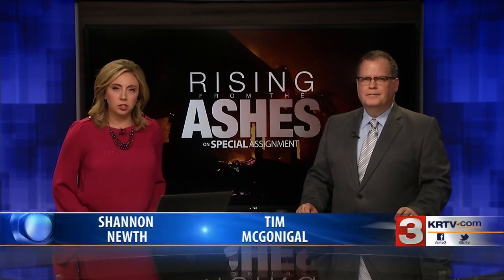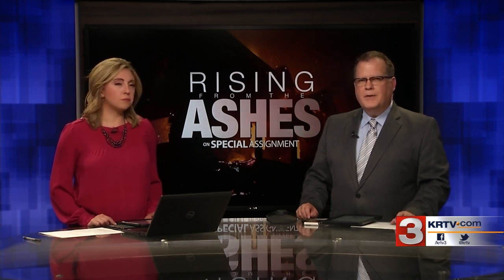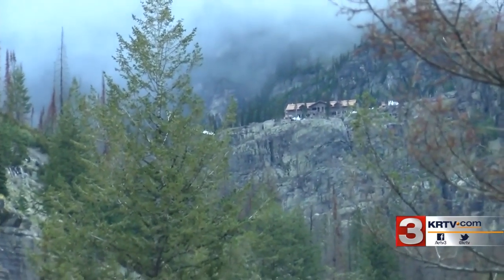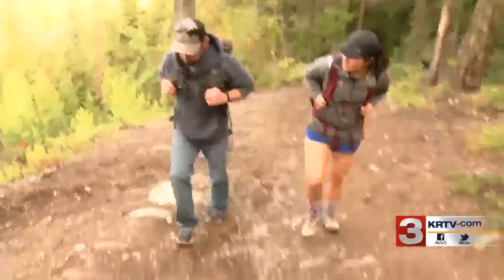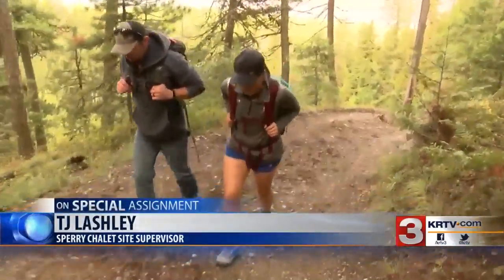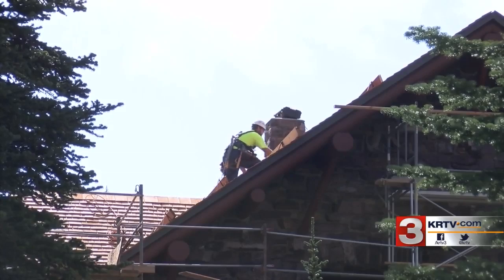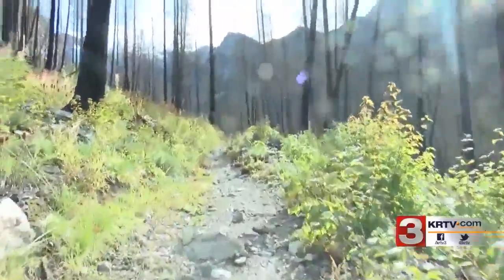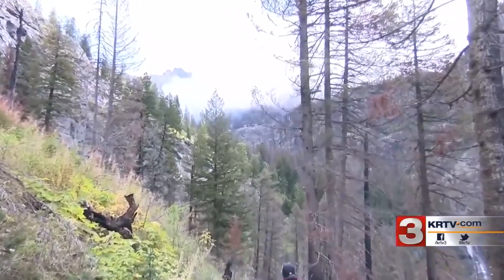Rebuilding Sperry Chalet